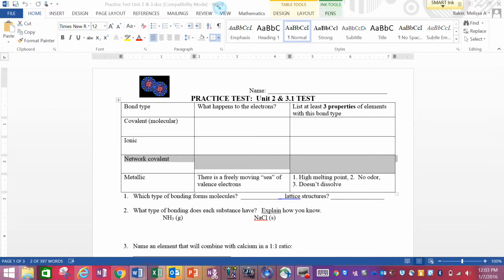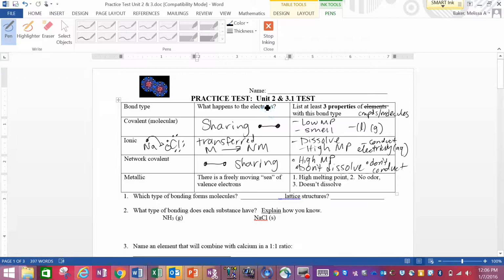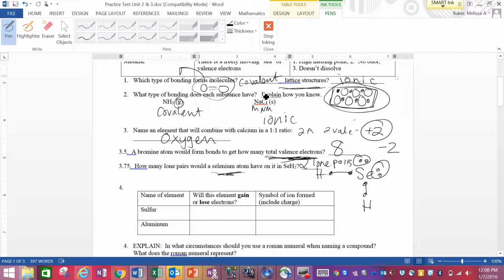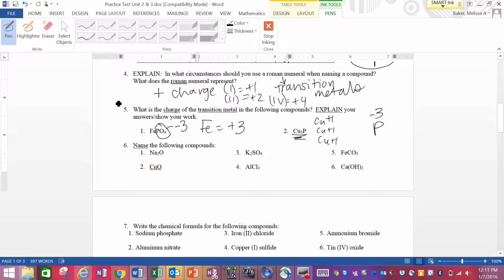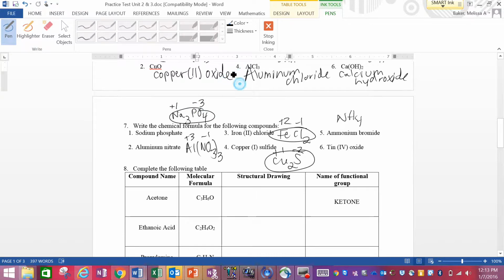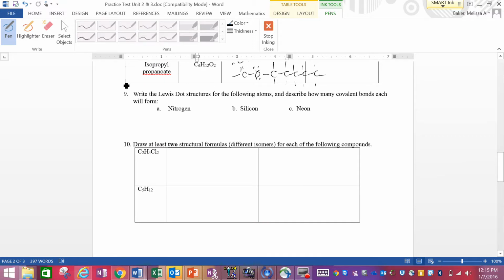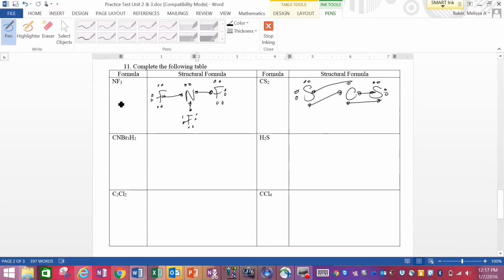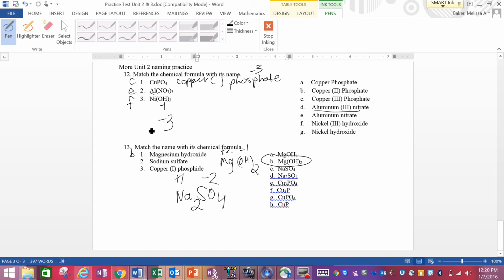Help with the Practice Test for the Unit 3 & 4.1 Test!